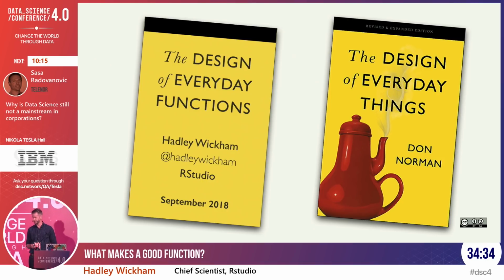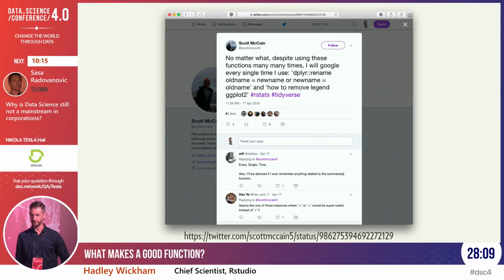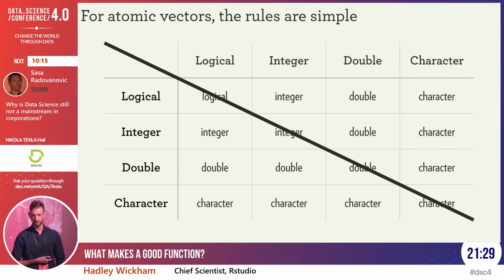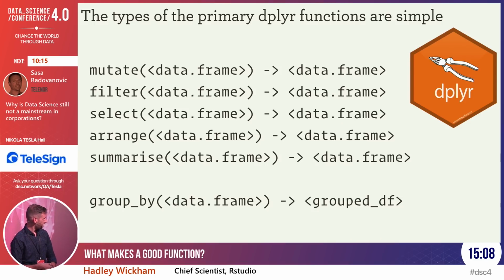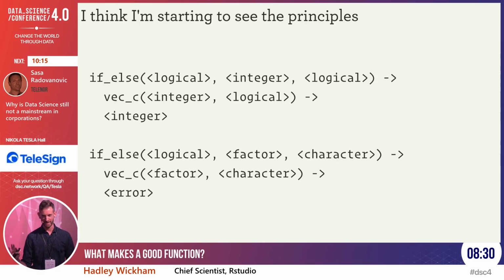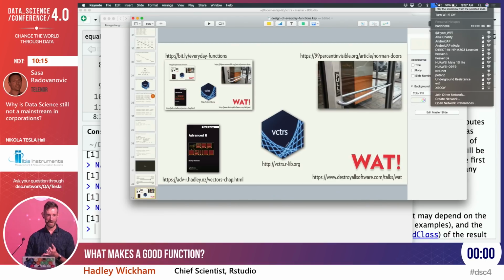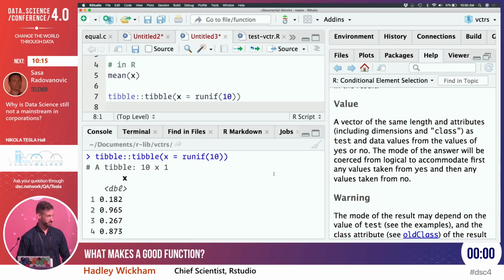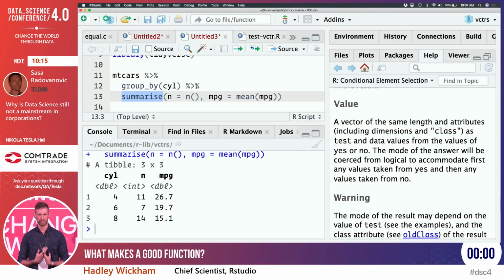[DSC 4.0] What Makes a Good Function - Hadley Wickham keynote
What makes a function hard to use? What makes a function easy to use?

In this talk, we discussed about some big ideas about the design of functions by first looking at the what makes a door easy to use, and then showing some examples of what makes a function hard to use.

This talk was presented by Mr. Hadley Wickham, Chief Scientist at R Studio, during Data Science Conference 4.0, as a keynote talk.